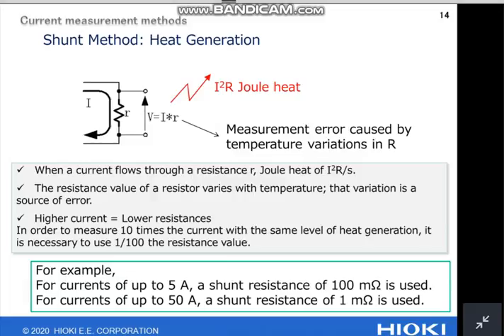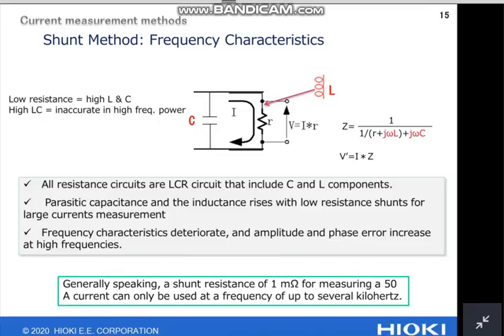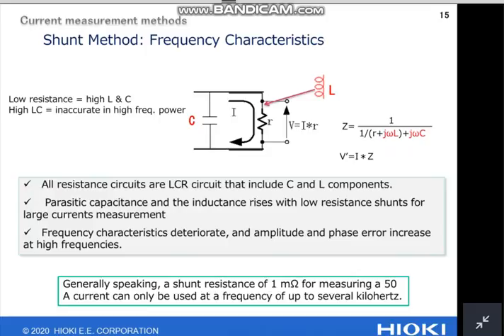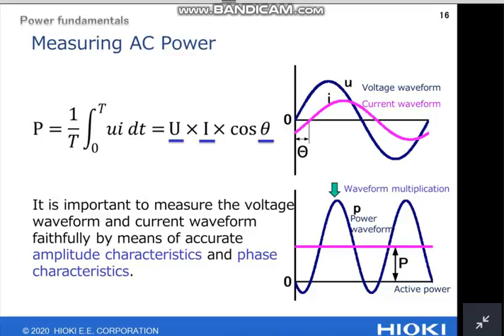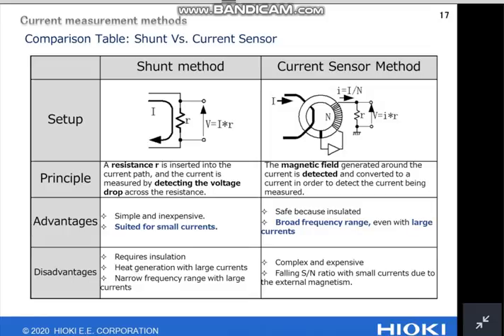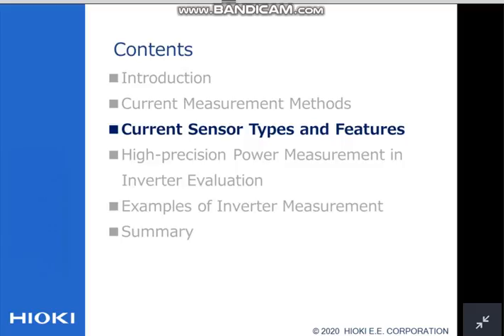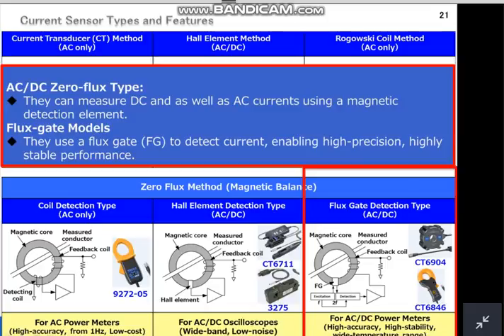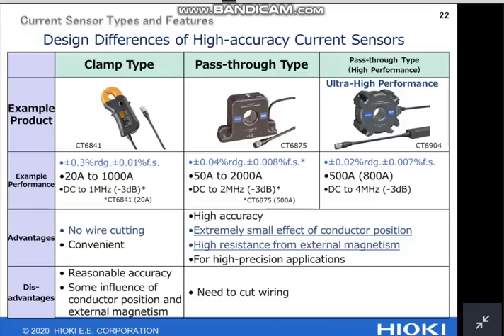Difference Between Shunt & Sensor Method ( Measuring Current )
Here, We explain about Shunt method and Sensor Method Measurement to Measure Current AC/DC both.
Hioki make PW3390 & PW6001-16 ( PW6001-16 have option to  Measure all Motor Parameter Measurement option too.)
Tangent Test Technologies, Bangaluru - India
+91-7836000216